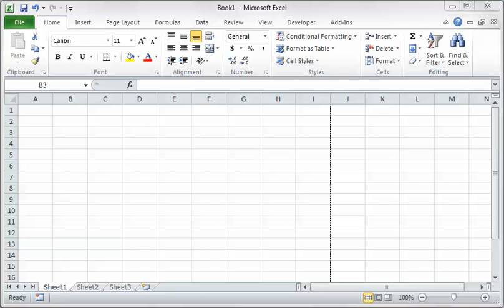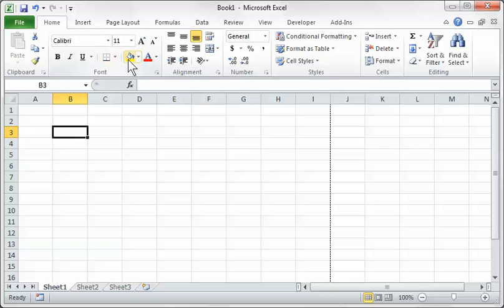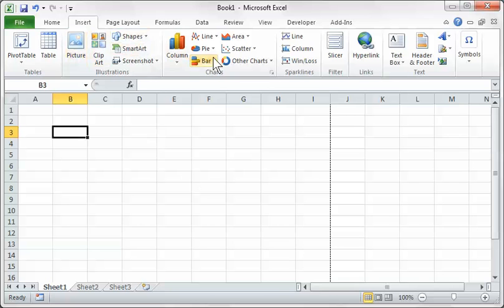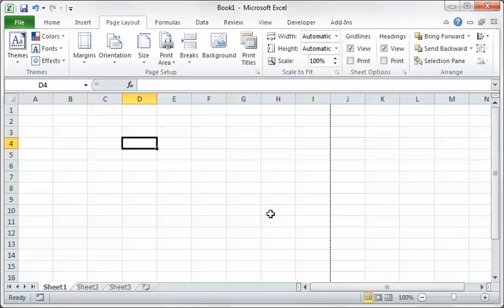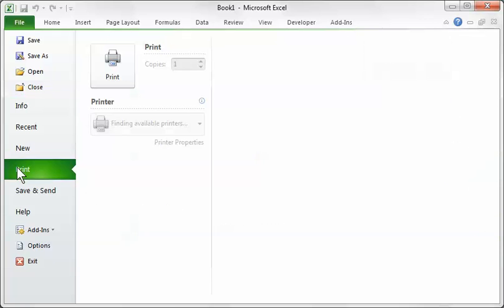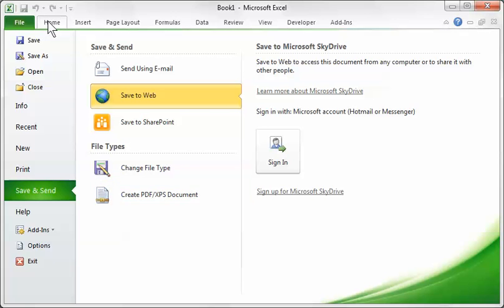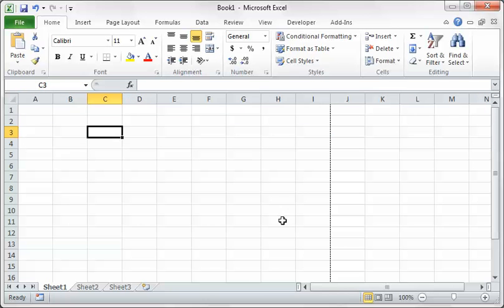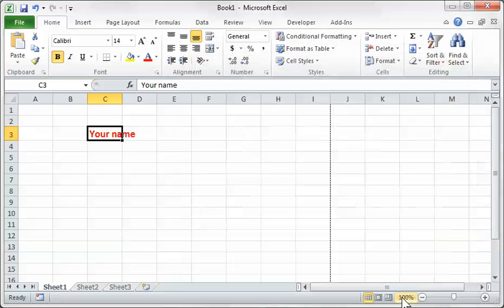Excel 2010 - Getting to know Excel (ribbon, backstage, shortcut menus and dialogue boxes)